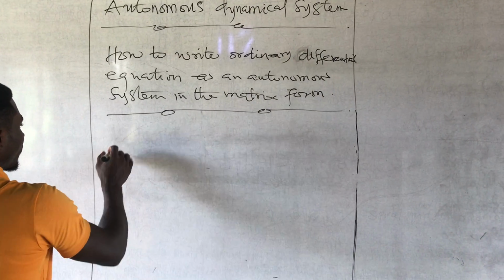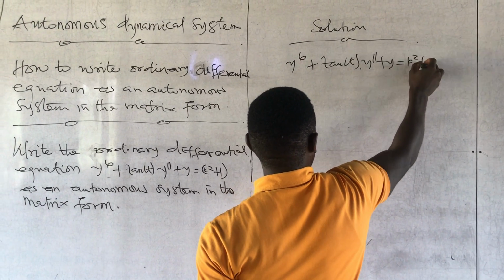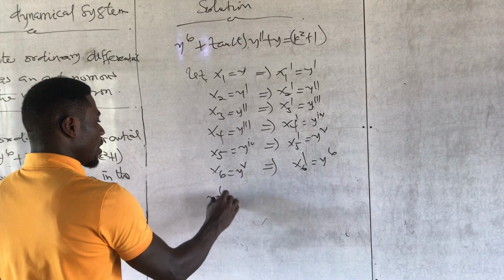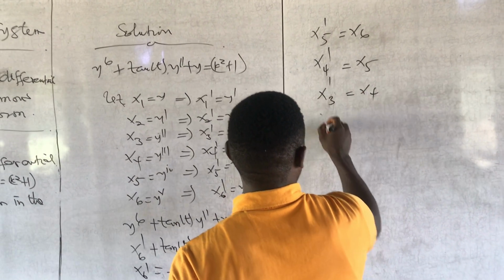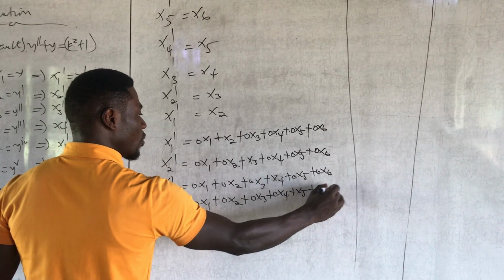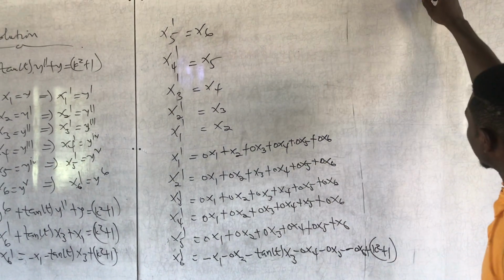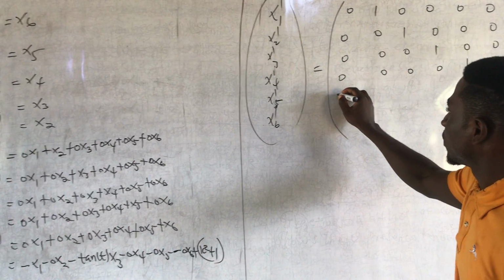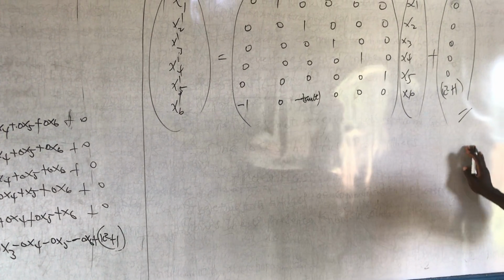Autonomous dynamical system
How to write ordinary differential equation in order 6, as an autonomous system in the matrix form